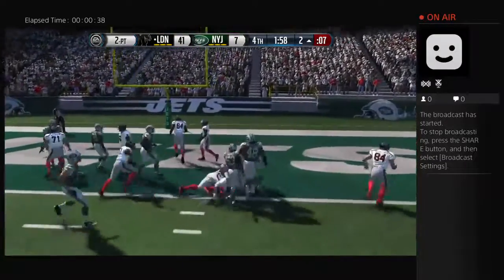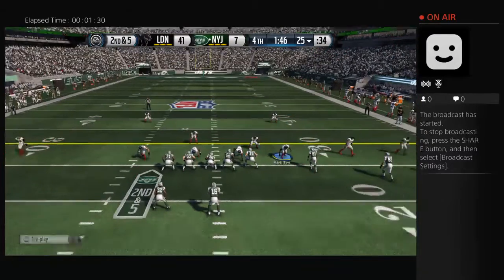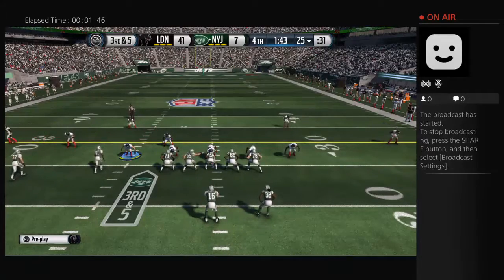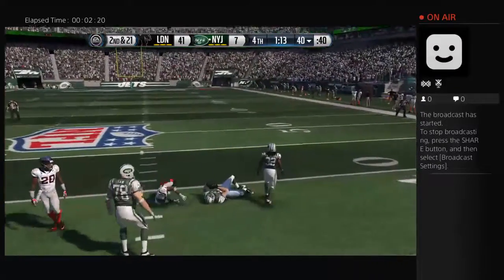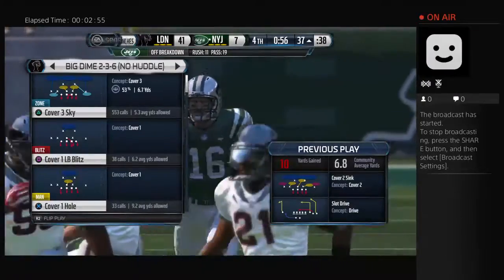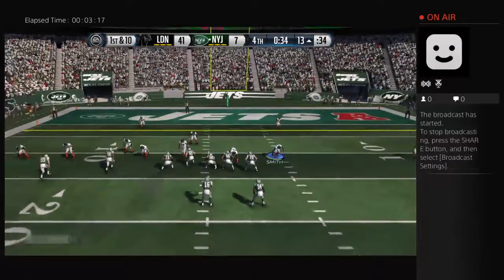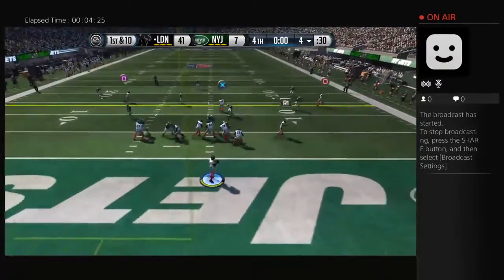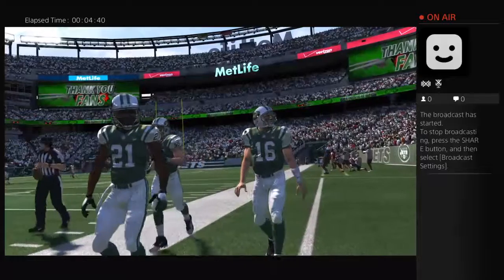NY_Nole939913's Live PS4 Broadcast